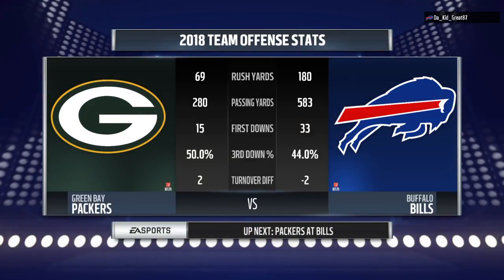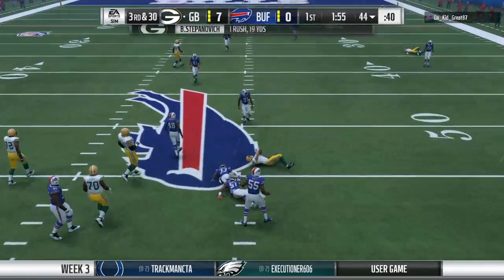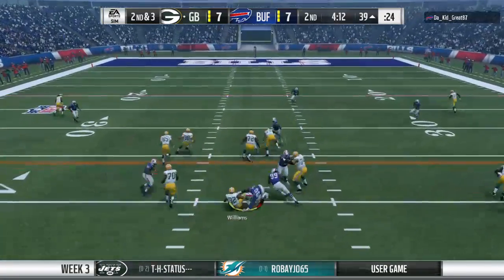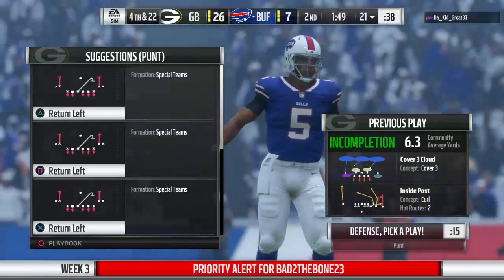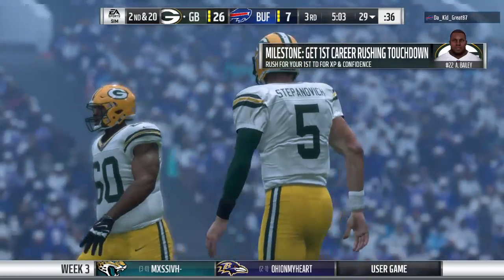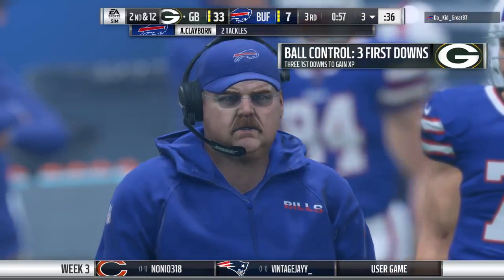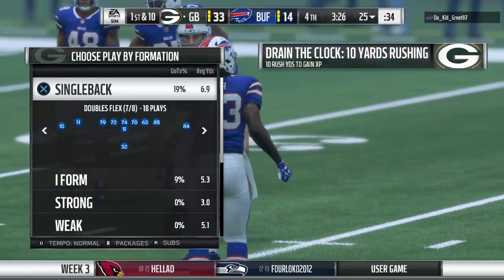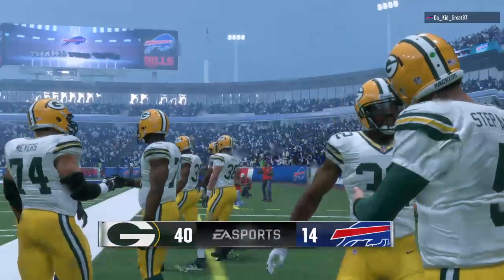louie5105's Live PS4 Broadcast